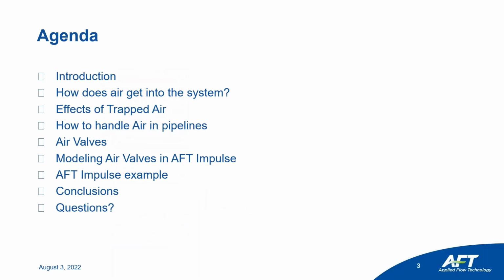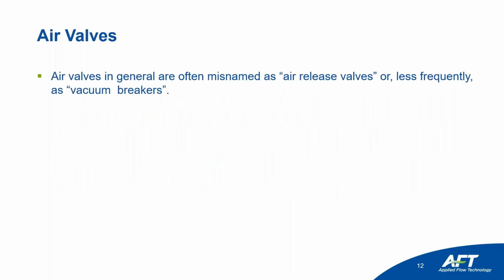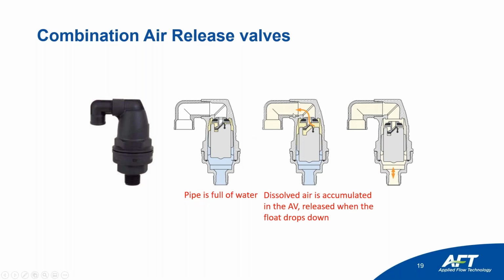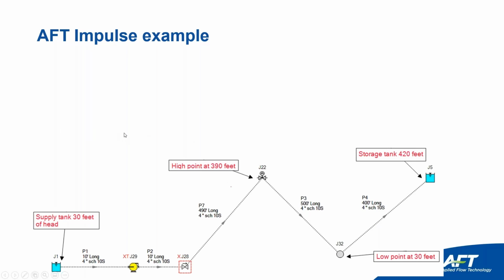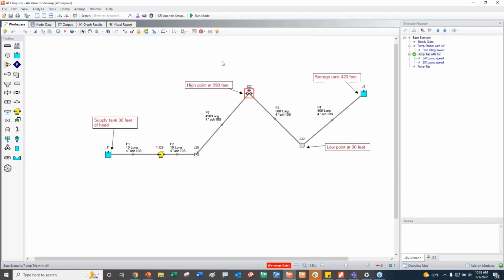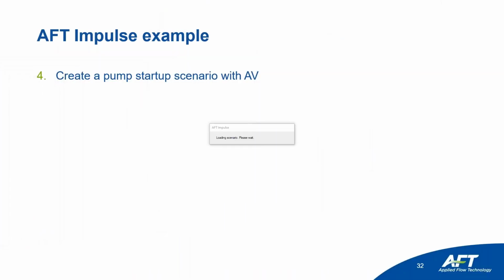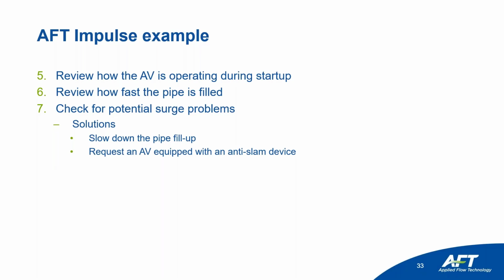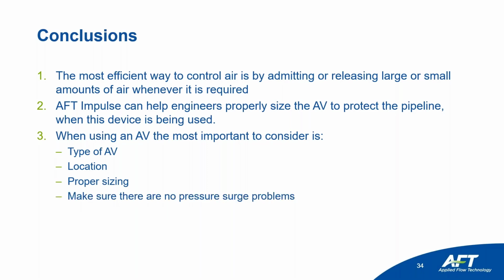Raise the bar using Vacuum Breaker Valves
Vacuum breaker and air valves are useful tools in the industry for protecting pipelines against vacuum or near vacuum conditions. High points in the pipe can be susceptible to these low-pressure conditions during surge events, as pressure waves moving through the system cause a sudden pressure upsurge or downsurge.

AFT Impulse can help engineers to identify if vacuum conditions will be present in their system and help to properly size vacuum breaker and gas release valves to protect the pipeline when these events occur. Here are some considerations to keep in mind when modeling these type of valves to best represent their complex behavior.

00:00 Introduction
02:35 Trapped Air
07:05 Air in Pipelines
13:00 Air Valves
19:00 Modeling Steps
31:00 Example Model
55:35 Conclusion